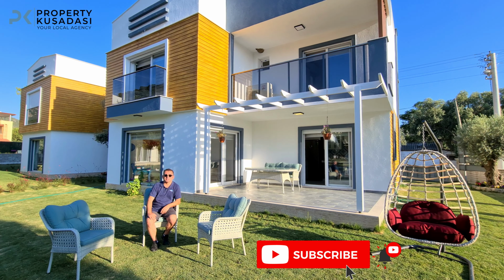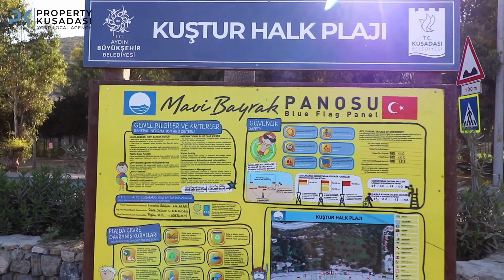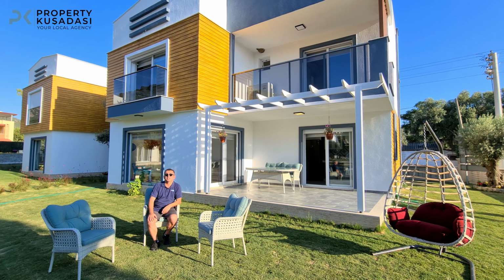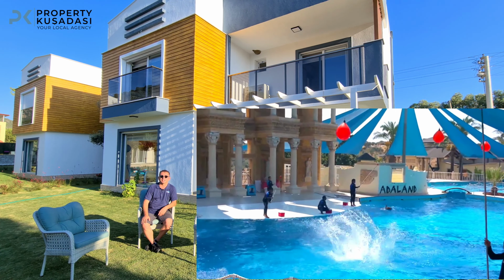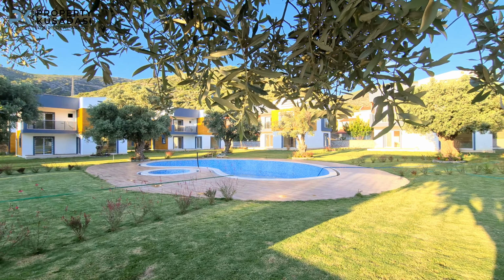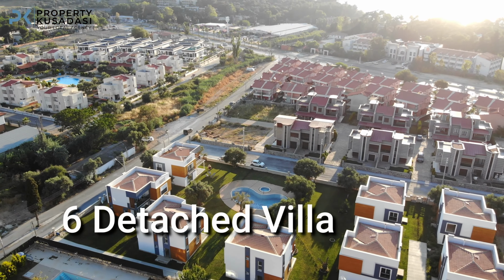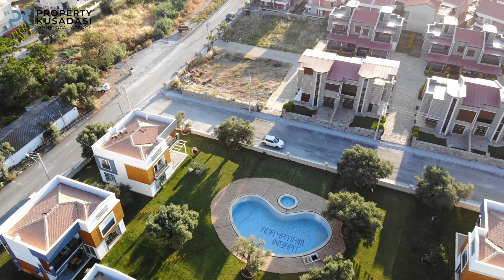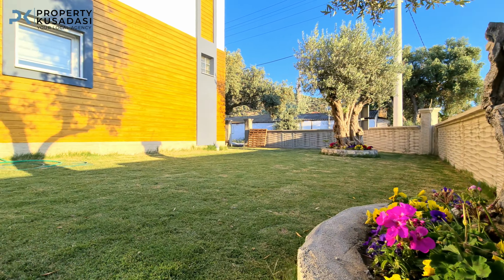4 Bed 3 Bath detached Villa for Sale very Close to Beach in Kusadasi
4 Bed 3 Bath Detached Villas for Sale very Close to Beach in Kusadasi;
Each Villa has a Private 500 Sqm Garden area, just walking distance to the blue flagged sandy beach,very high rental potential,underfloor heating,
automatic shutters,led lights and many features...

The Prices are very reasonable,

For More info ; + 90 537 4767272